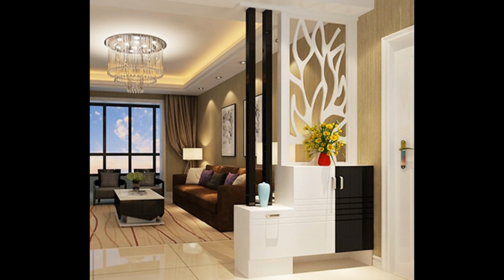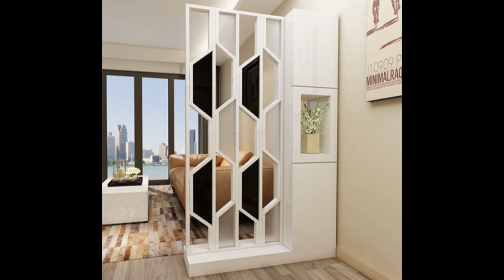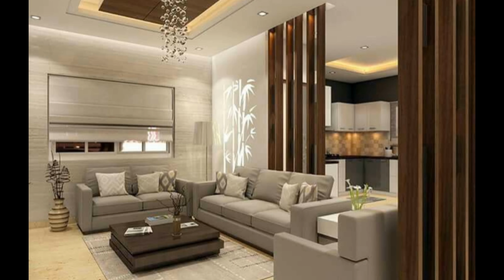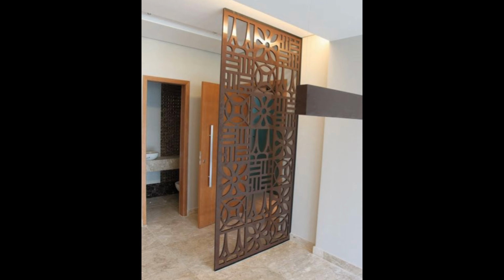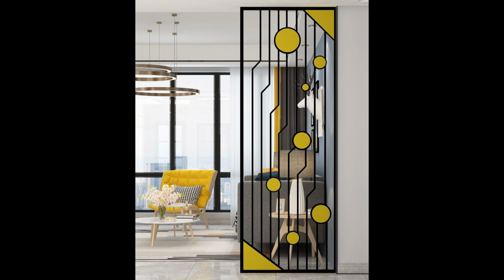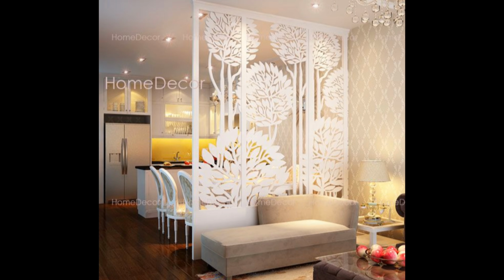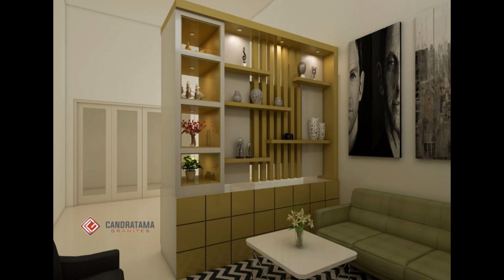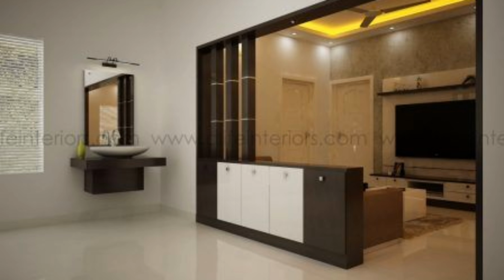100 Modern Living Room Partition Wall Design 2023 Room Divider Home Interior Wall Decorating Ideas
100 Modern Living Room Partition Wall Design 2023 Room Divider Home Interior Wall Decorating Ideas from hashtag decor channel
living room furniture design ideas, living room partition wall design ideas, home interior design ideas, home interior decorating ideas, living room wall decoration

in this video top 100 images for latest living room partition wall design, living rooom divider design ideas